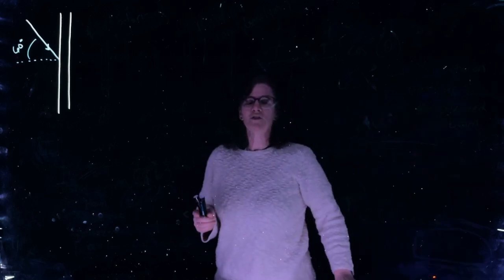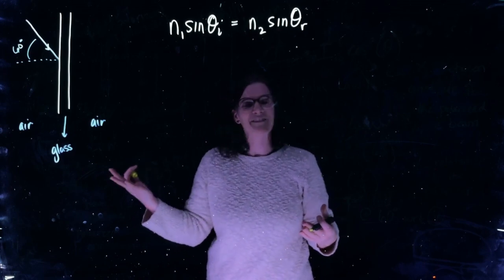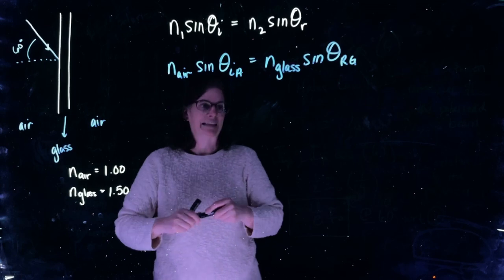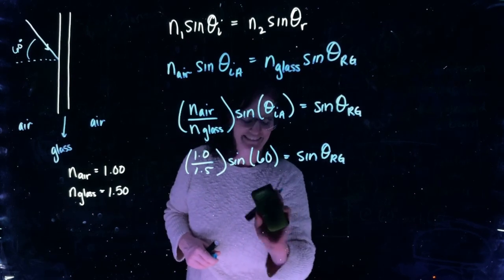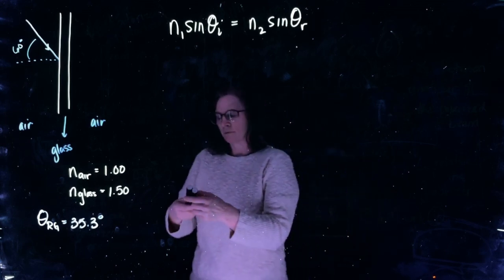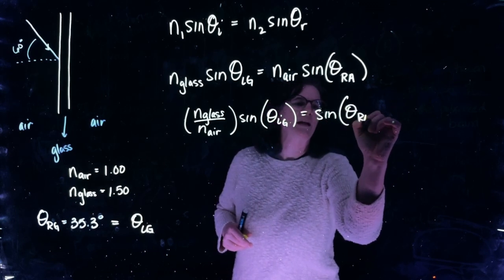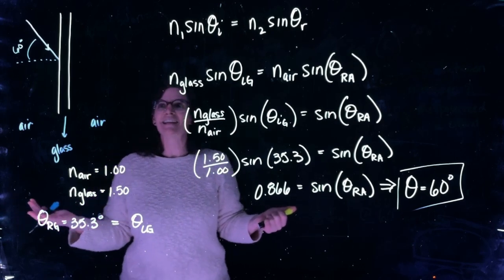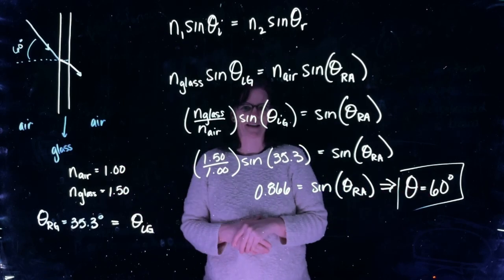Snell's Law Example Problem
A beam of light is incident on a flat sheet of glass at an angle of incidence of 60 deg, travels through the glass and emerges on the other side. What is the angle of refraction in the glass and the angle of refraction when the beam of light goes back into the air?